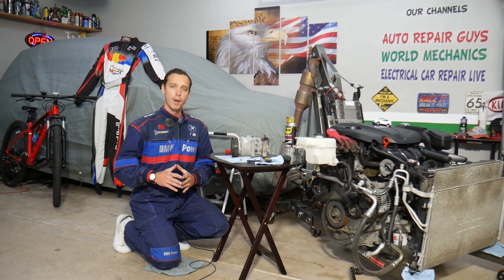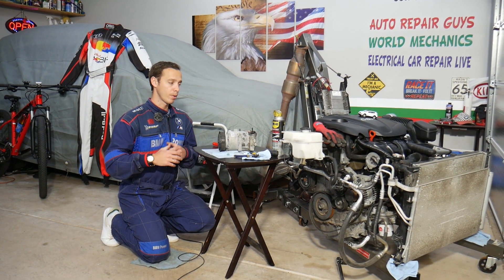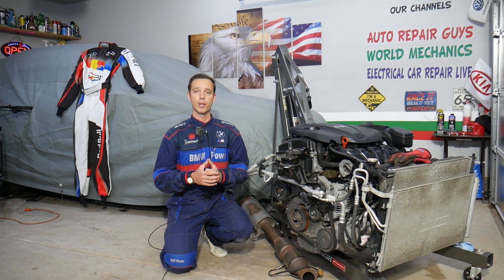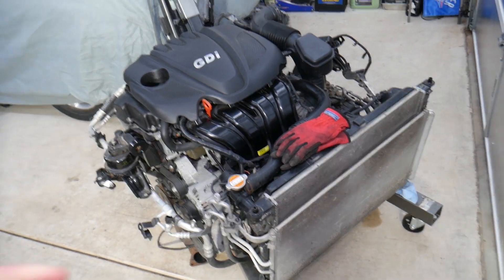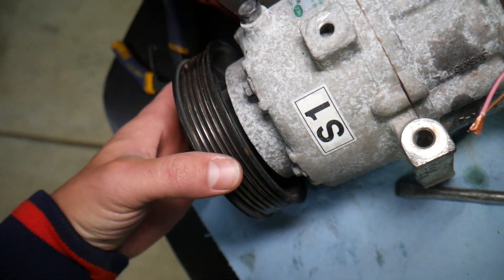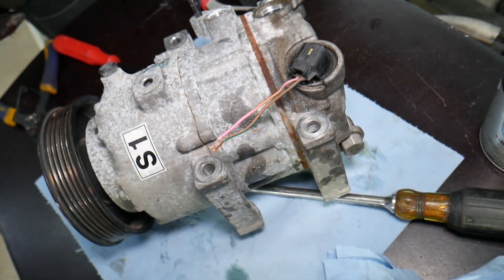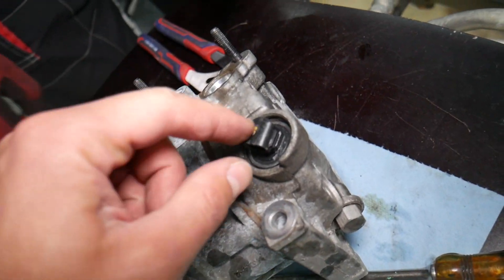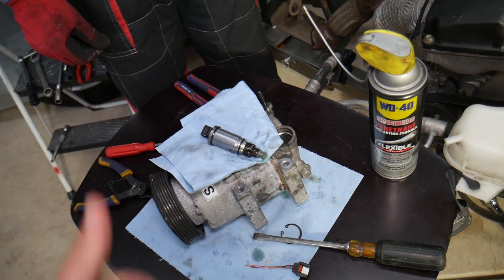WHY AC COMPRESSOR NOT WORKING ON HYUNDAI SANTA FE, AC BLOWS HOT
If you have Hyundai Santa Fe and the ac compressor is not working / ac compressor is not engaging and the A/C blows hot air on Hyundai Santa Fe in this video we will explain what could cause that. We demonstrated what could cause A/C AC compressor not to work and the AC to blow hot air on 2013 Hyundai Santa Fe but the video may be helpful on:
2013 Hyundai Santa Fe A/C AC Compressor Not Working, AC Blows Hot Air
2014 Hyundai Santa Fe A/C AC Compressor Not Working, AC Blows Hot Air
2015 Hyundai Santa Fe A/C AC Compressor Not Working, AC Blows Hot Air
2016 Hyundai Santa Fe A/C AC Compressor Not Working, AC Blows Hot Air
2017 Hyundai Santa Fe A/C AC Compressor Not Working, AC Blows Hot Air

Check fitment for your car model:
► A/C Freon
► A/C Compressor
► A/C Compressor Valve